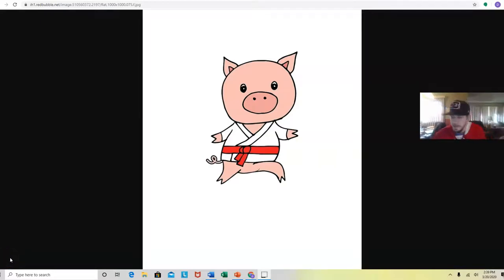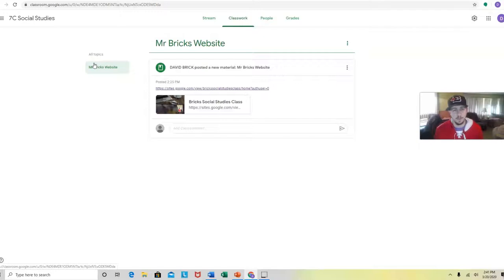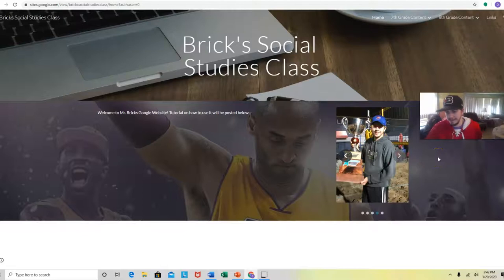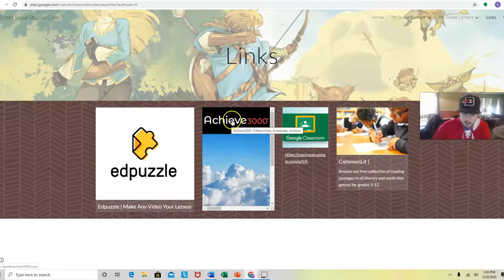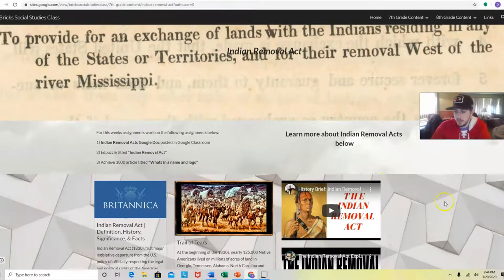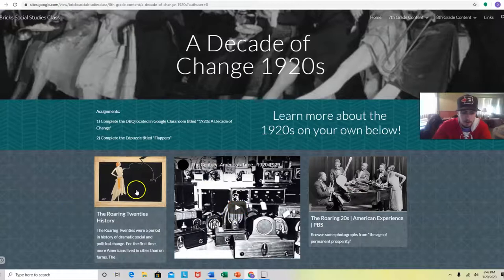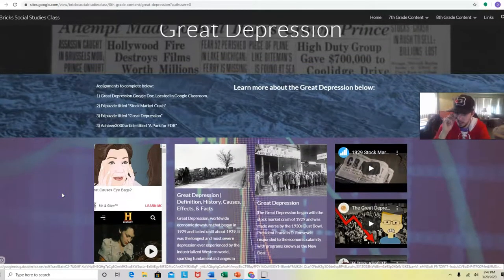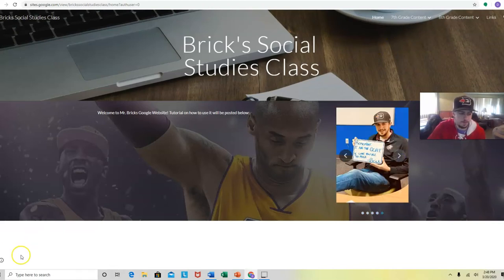Mr Bricks Website